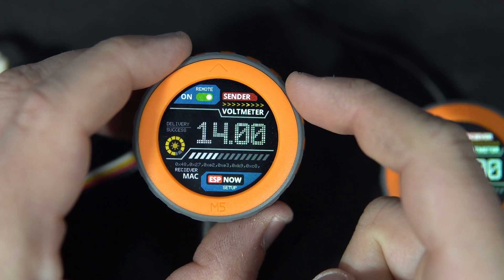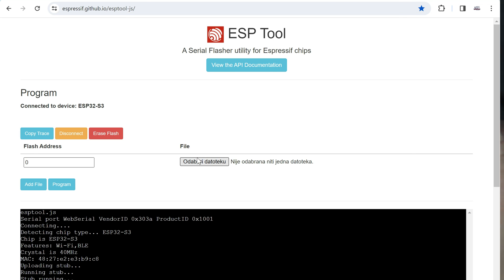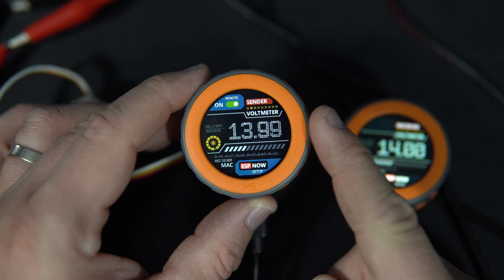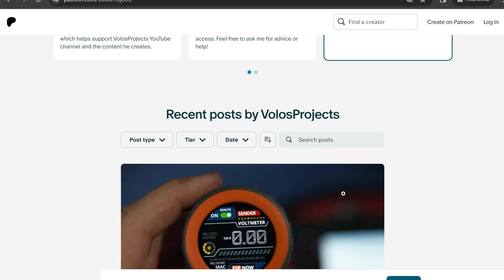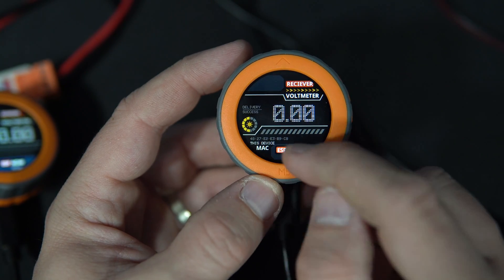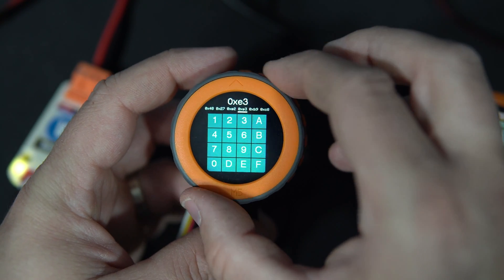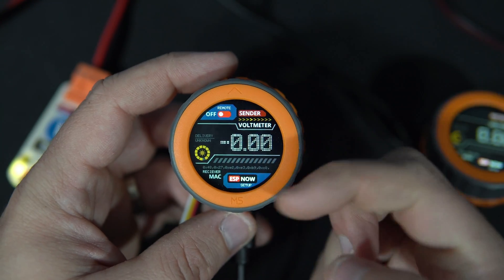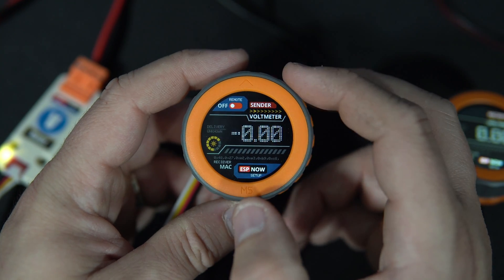Remote Voltage Monitoring System Using ESP32 and ESP-NOW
📹 Description:

Using two ESP32 devices, we'll set up a system where one ESP32 measures the voltage of a solar system or any other electrical setup and transmits this data wirelessly to another ESP32 located remotely. The ESP-NOW protocol enables seamless and low-latency communication between the devices, making it ideal for real-time monitoring applications.

Both receiver and sender run the same code, which was the hardest part. If you don't want to struggle with libraries, settings, and board definitions in Arduino IDE, you can upload my firmware using this JS esptool made by Espressif.
Before uploading please set adress to 0 and after uploading please reset your board.!

🔗Links:
🔧Parts: